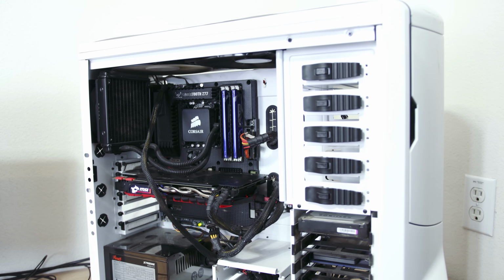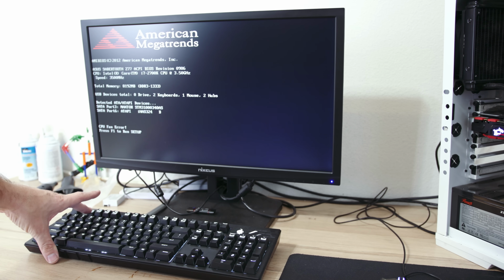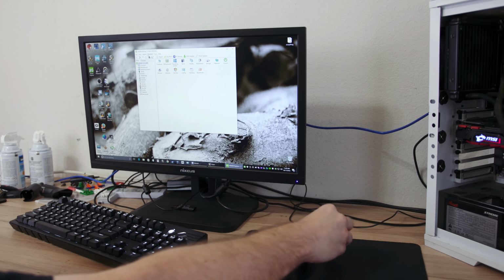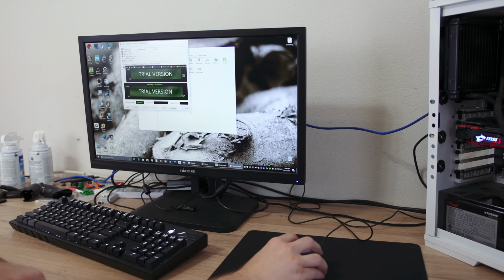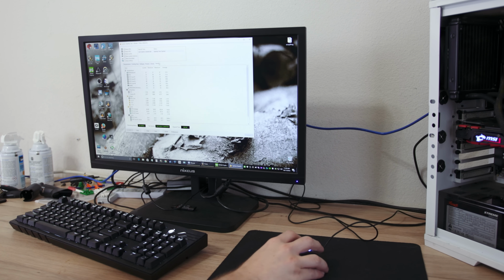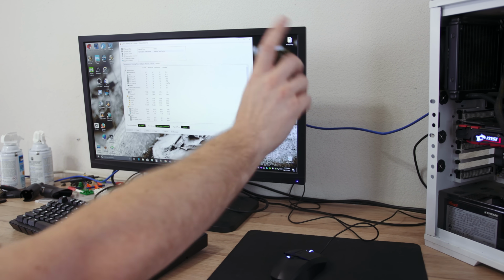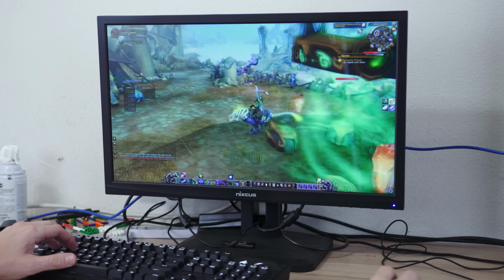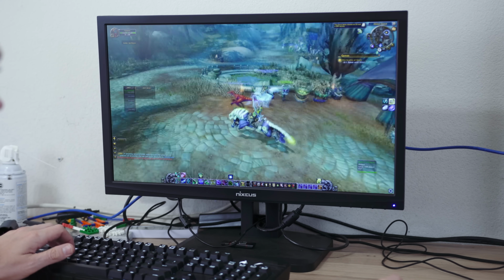His PC keeps shutting down... here is why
It is INCREDIBLY important to keep your PC clean. Dust build up is the leading cause to PC death. Dust can become conductive which can lead to bigger issues. KEEP YOUR PC CLEAN! In this video it is suspected that the dust may have been causing the internal circuit protection in the PSU to fault which is why it would randomly shut off, and in my case, wouldn't turn on at all.

Check out the duster that I used in this video on Amazon

About JayzTwoCents